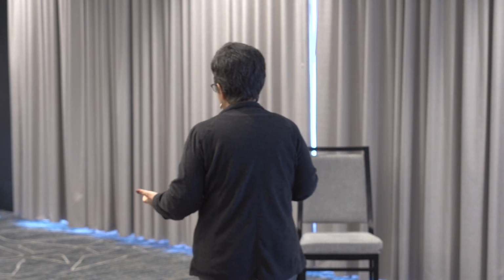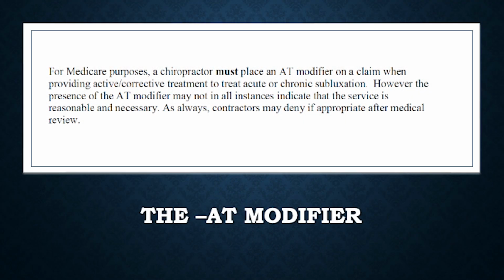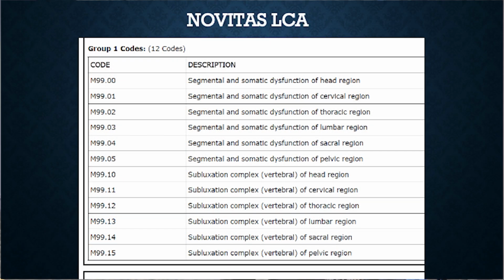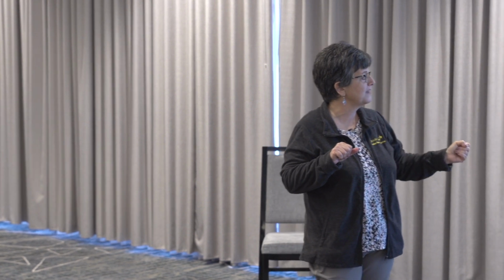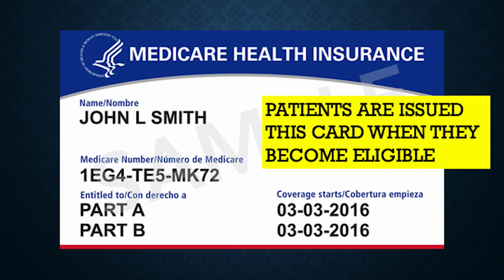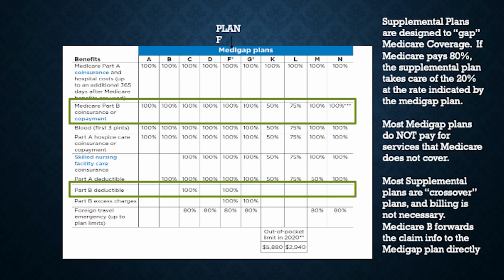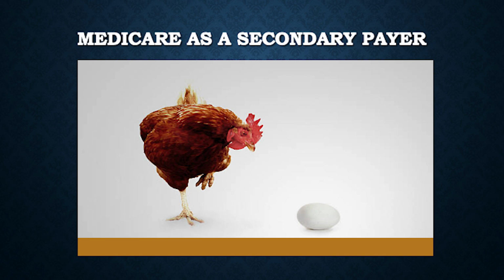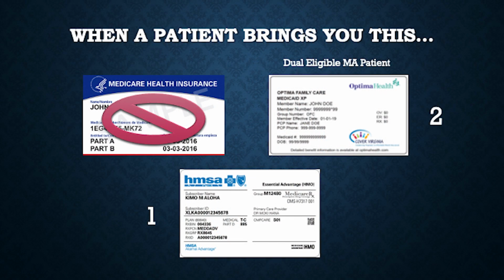Medicare Module 2